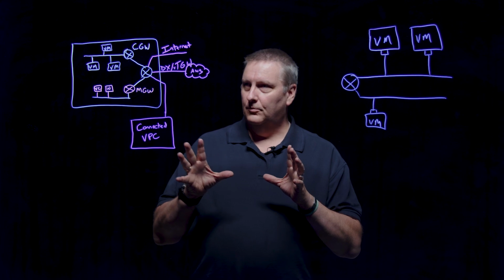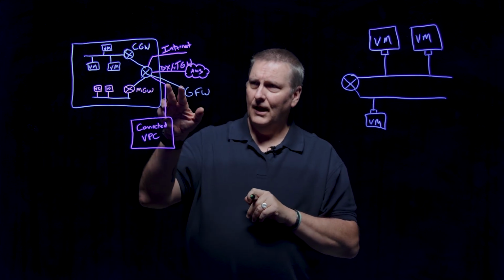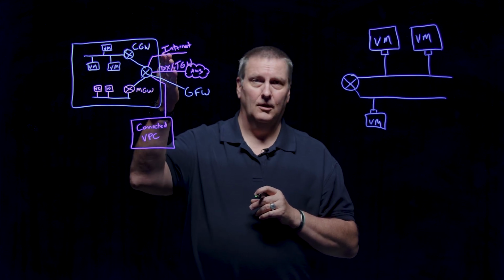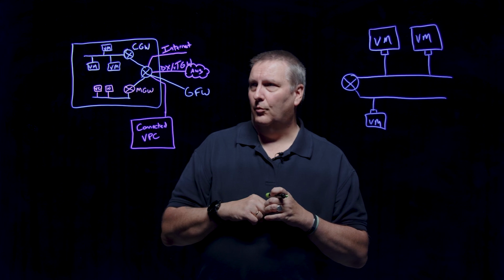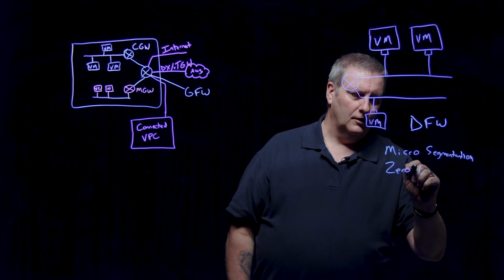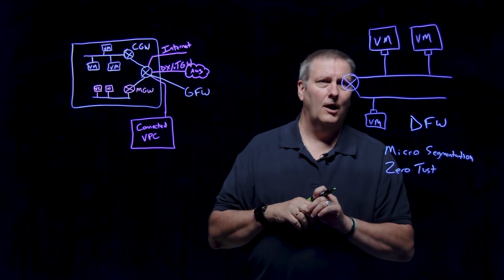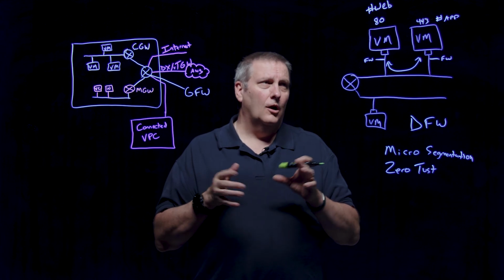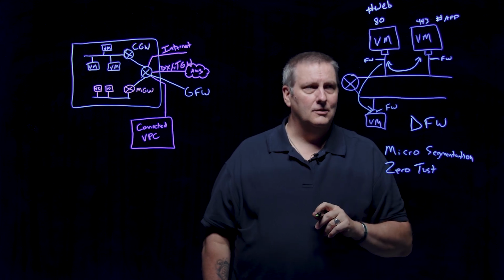Introduction to Security Tools in a VMware Cloud on AWS SDDC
Learn about VMware on AWS SDDC default security architecture—including the NSX gateway firewall for north-south services and the NSX distributed firewall for east-west stateful firewalling.

Speaker: Ron Fuller

Keep up to date on the latest VMware NSX product releases and news on the Network Virtualization blog